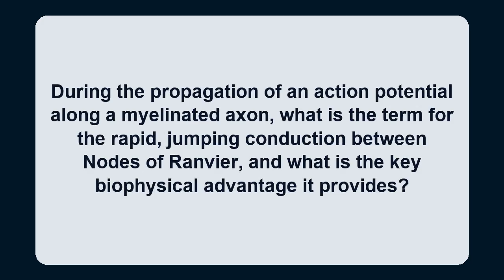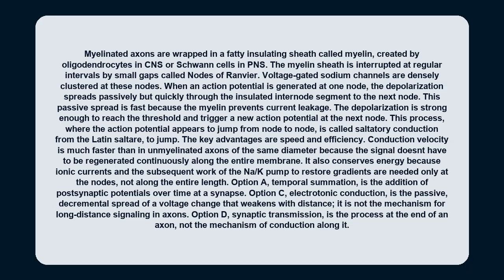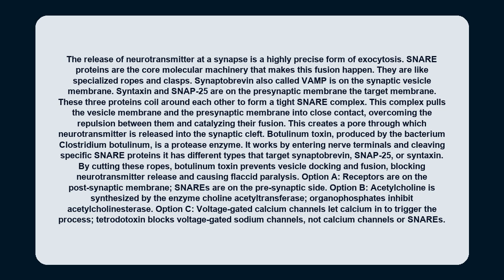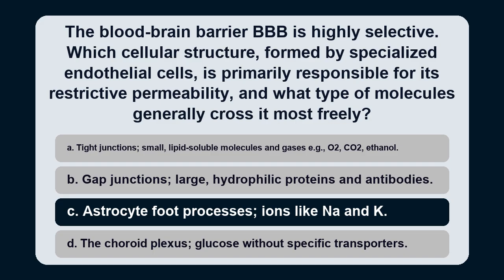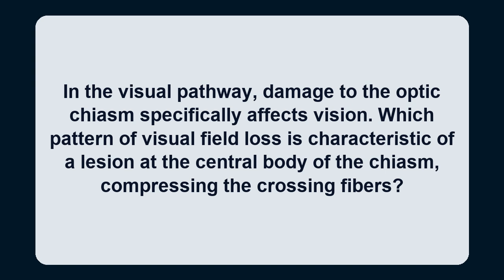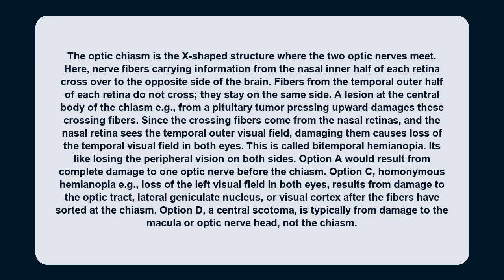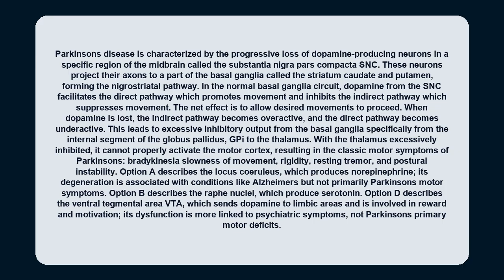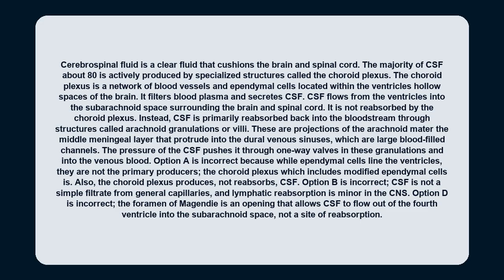CNA flashcards study material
Boost your CNA exam preparation with high-yield flashcards designed to help you memorize key concepts faster. This video covers essential terms, definitions, and exam-focused review points every CNA student must know.

Perfect for quick revision, last-minute study, and reinforcing difficult topics before your written or skills exam.

✔️ High-yield CNA flashcards
✔️ Quick memory review
✔️ Exam-focused concepts
✔️ Perfect for daily practice